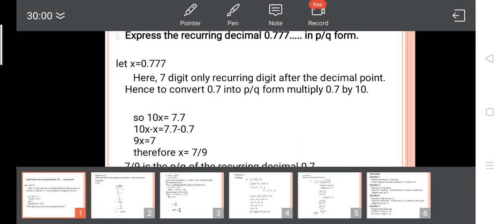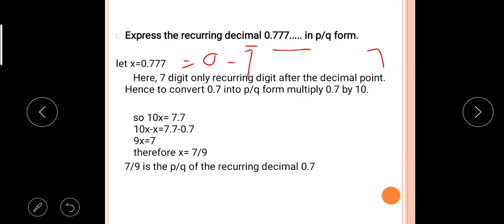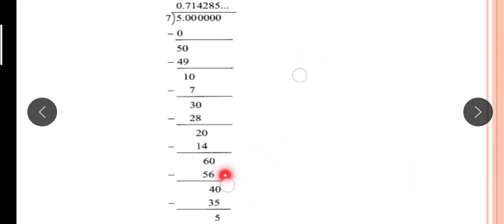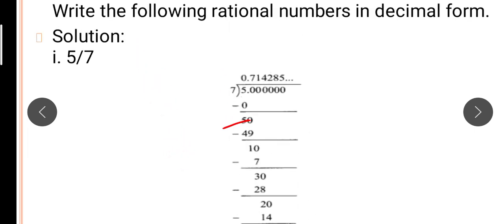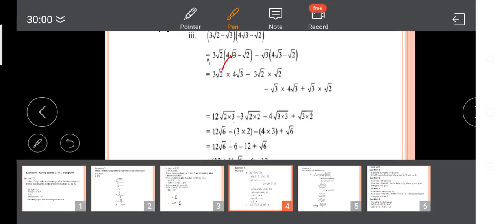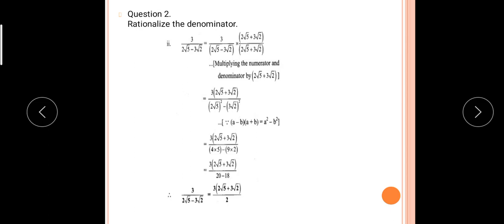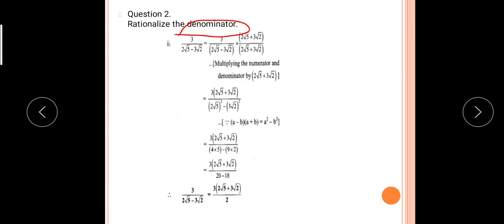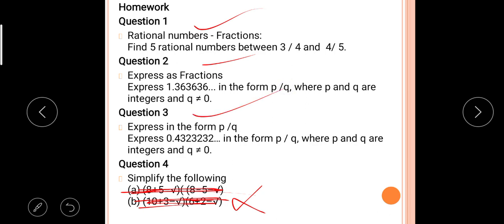Real Number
IPM questions Revision